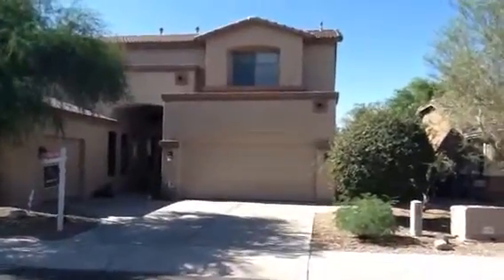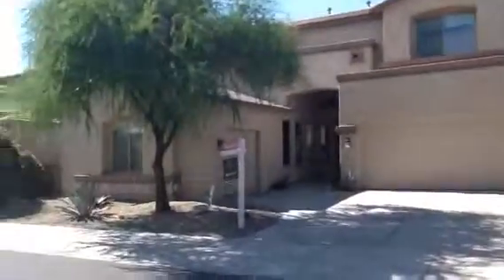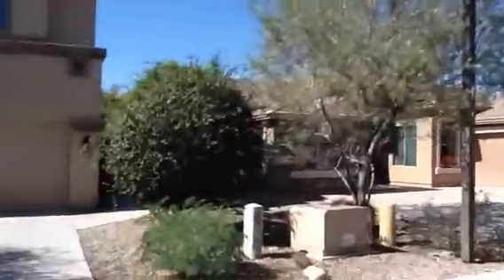174th Ave Video Part 1